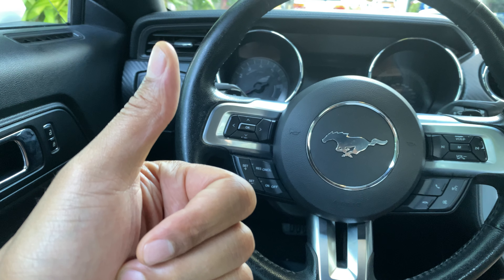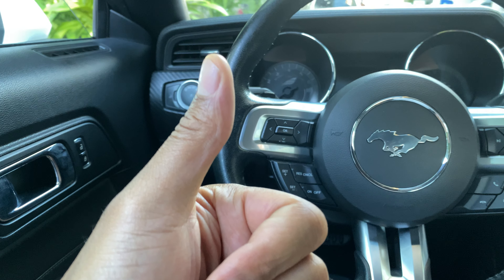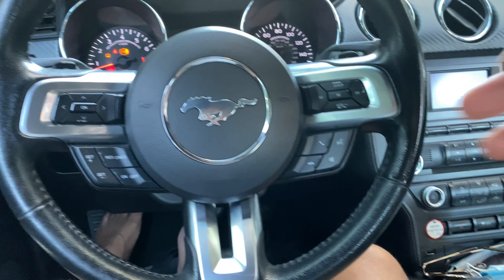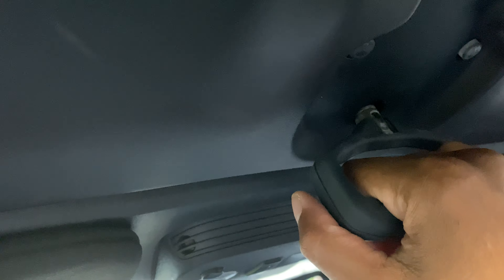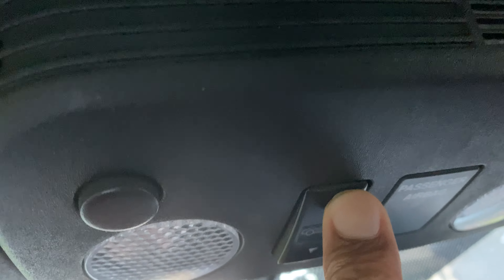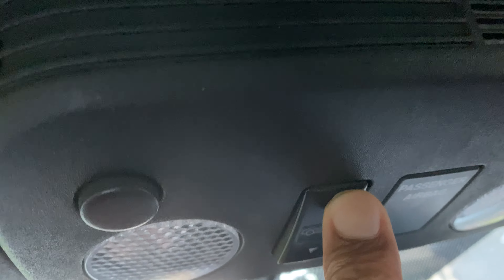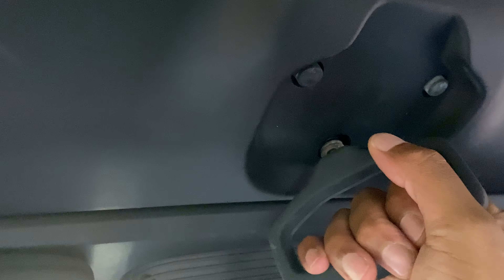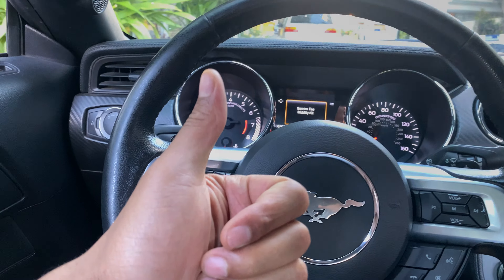Ford Mustang - How to open convertible top￼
Demonstrating how I open the convertible top on this particular Ford Mustang. .